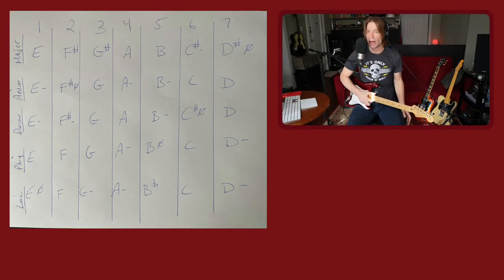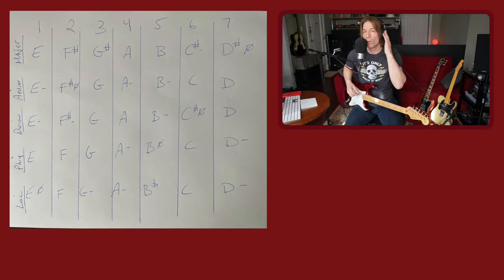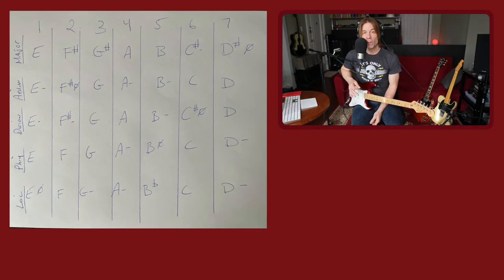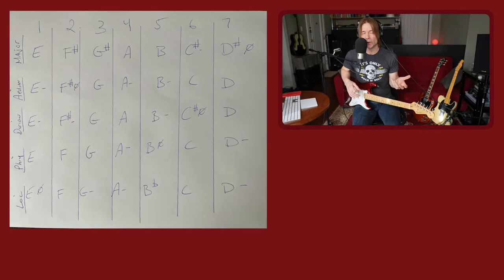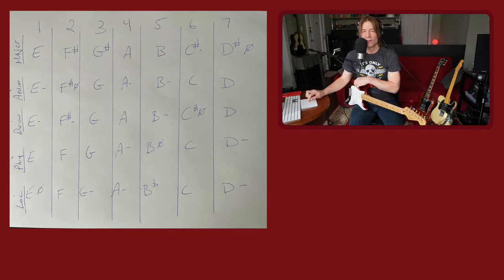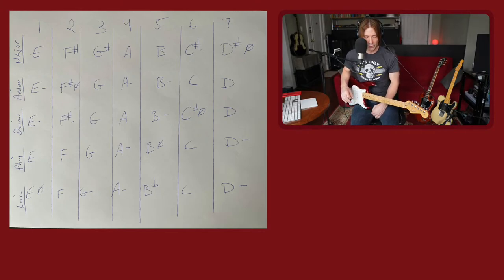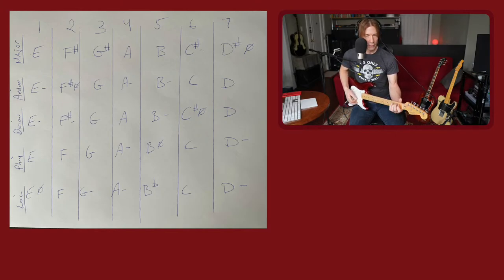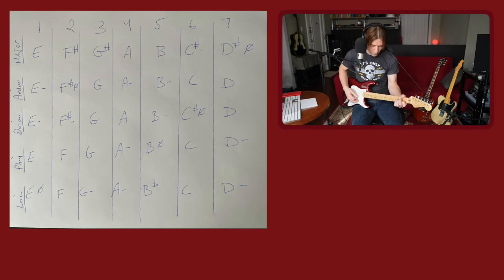Modal Interchange - How to Borrow Chords from Parallel Minor Modes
Checkout my new guitar course titled "Essential Skills’ Collection for Guitar"

Hello Cherries. Welcome to LIVE Jerry Cherry Sunday episode 105. In this video I'm going teach you Modal Interchange. How to Borrowing Chords from Parallel Minor Modes.

📒 Video Notes 📒

Playing in one key can get a little boring because there are only seven chords in a key. I could sound very vanilla. Bringing in a chord or two from a parallel mode can spice up your music. Last week we did Major modes. This week we’ll do minor.

⏰TIMESTAMPS ⏰

10:54 The Major Scale Ionian Mode Chord Progression with Modal Interchange
14:48 The Aeolian Mode Chord Progression with Modal Interchange
25:32 The Dorian Mode Chord Progression with Modal Interchange
30:42 The Phyrigian Mode Chord Progression with Modal Interchange
37:42 The Locrian Mode Chord Progression with Modal Interchange

Here's a relevant video that I mentioned

Question:
What ways do you like to use borrowed chords?

My name is Jerry Cherry. My mission is to help guitarist improve their playing, find the right gear, and take the necessary steps to become successful.

Here's the guitar gear I used in this video:
= Studio Projects B1 Vocal Condenser Microphone, Cardioid
= Sony MDR7506 Professional Large Diaphragm Headphone
= Strymon Iridium Amp and IR Cab Simulator Pedal
= BOSS TU-3 Chromatic Tuner Stompbox (TU3)
= Boss BD-2 Blues Driver Guitar Effects Pedal
= Hotone Skyline Golden Touch Overdrive Effect Pedal
= Boss DD-7 Digital Delay Pedal
= BOSS, 1/4-Inch Straight Metal Momentary Unlatch-Type Footswitch (FS-5U)
= BOSS Loop Station – (RC-5)
= BOSS Dual Footswitch (FS-7)
= Disaster Area Designs DMC.micro PRO Midi Pedal
= Truetone 1 SPOT Slim 9V DC Adapter
= Alabs 9V DC 5 Ways Daisy Chain Power Supply Cable Splitter
= Fender 70th Anniversary Broadcaster MN Blackguard Blonde w/Hardshell Case
= MXR Booster Mini Guitar Effects Pedal (M293)